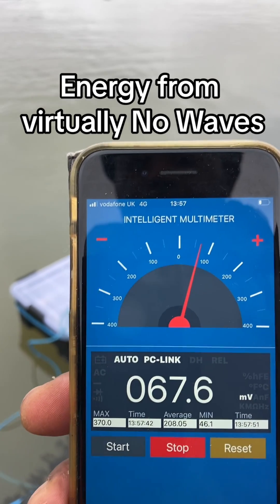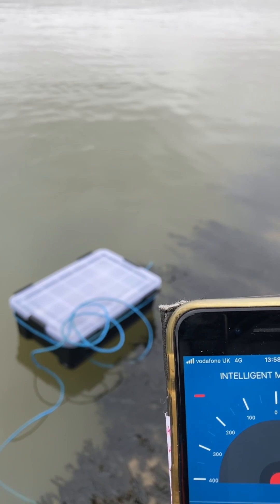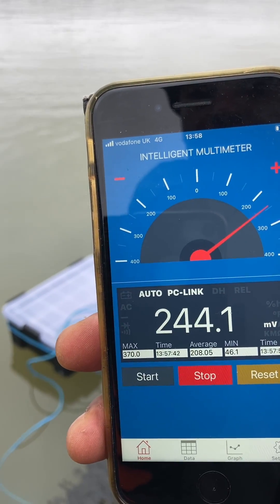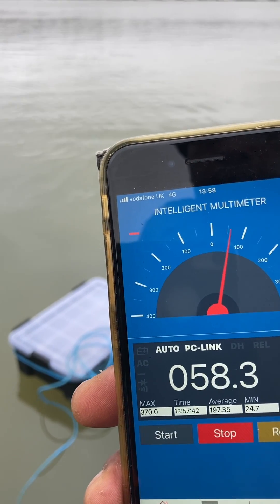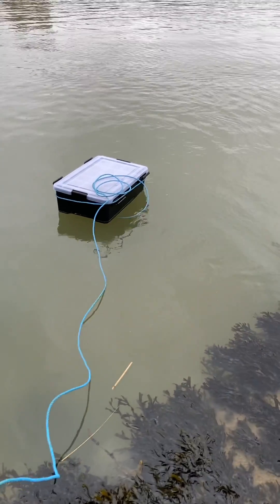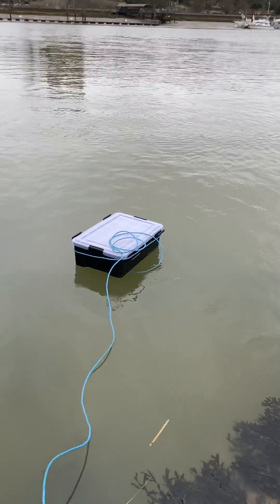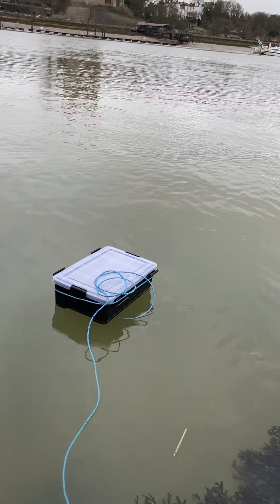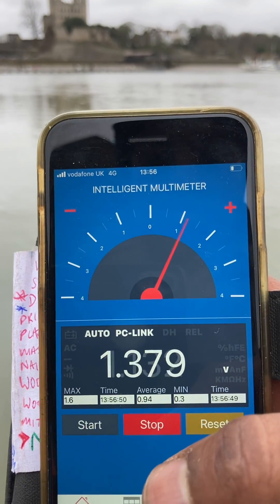Efficient Wave Energy Converter | Secret Behind the Most Efficient Wave Power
✋ In this video, we uncover the secret behind the most efficient wave power with an in-depth look at an efficient wave energy converter. Learn how wave energy conversion works, the technology behind it, and the benefits of harnessing wave power. Discover the ultimate guide to efficient wave energy conversion and how it is revolutionizing the renewable energy industry.

In virtually still water Active Wave Energy Converter generates electricity. This demonstrates the efficiency of Active Kinetic 1 technology. With an estimated energy conversion of between 70% and 80% it is by far the most efficient method to convert wave energy into electricity.